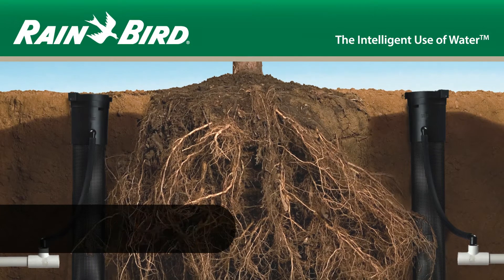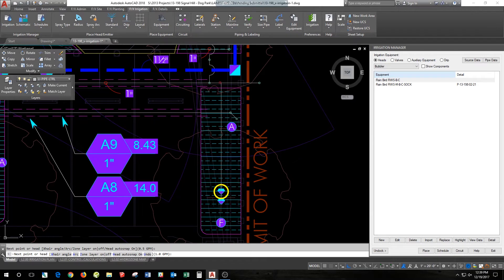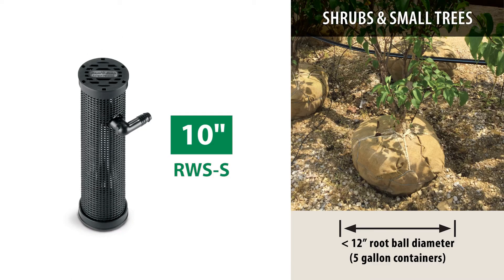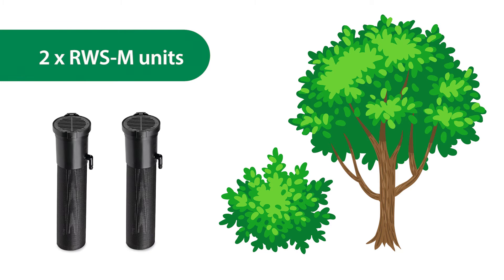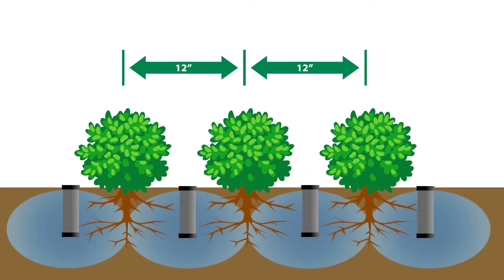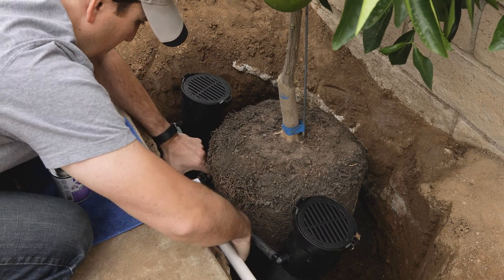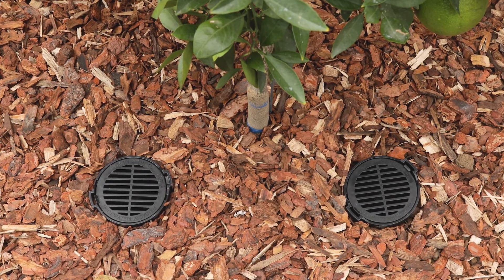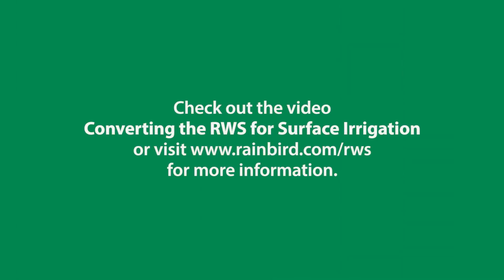Selecting and Installing a Rain Bird Root Watering System (RWS)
The Rain Bird Root Watering System effectively delivers water, air and nutrients to the root system of trees and shrubs. This video will help you select, specify and install the correct model RWS for your irrigation application.